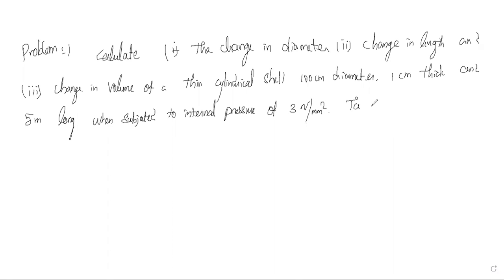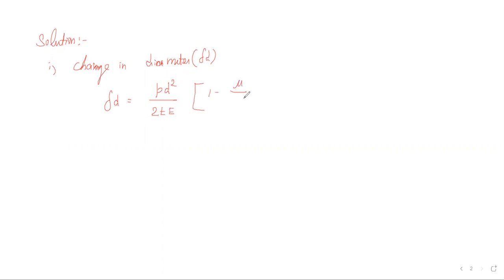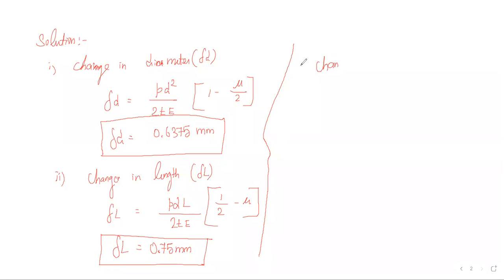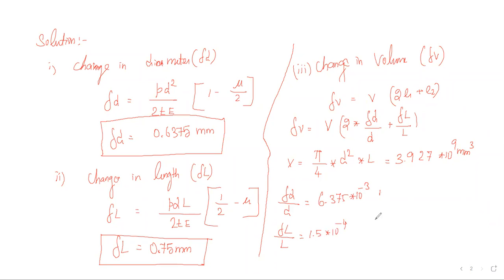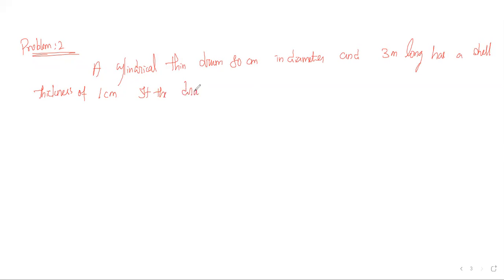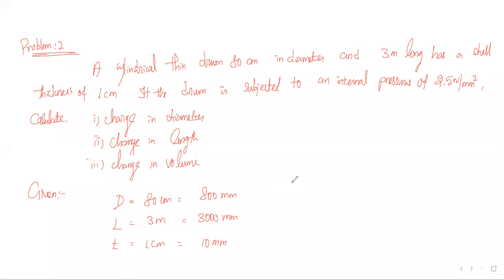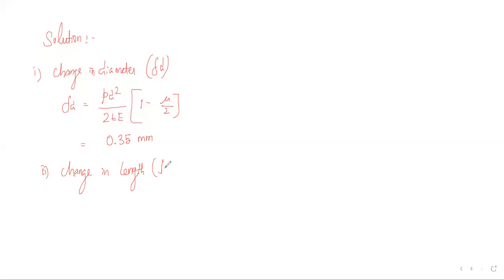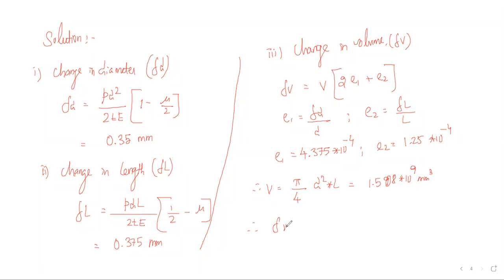Thin and Thick Cylinders